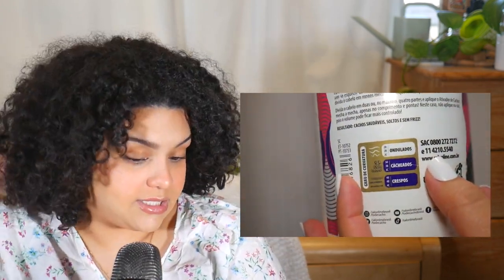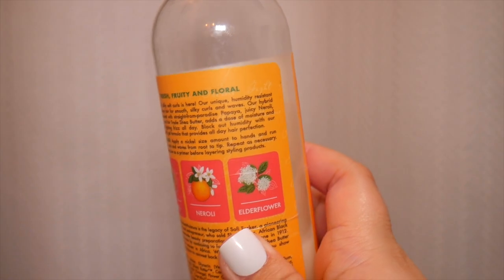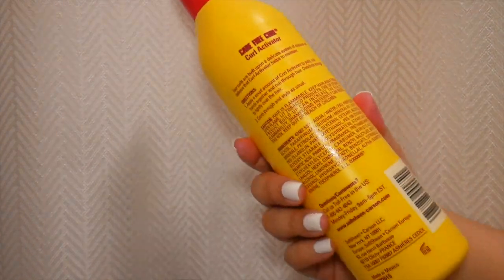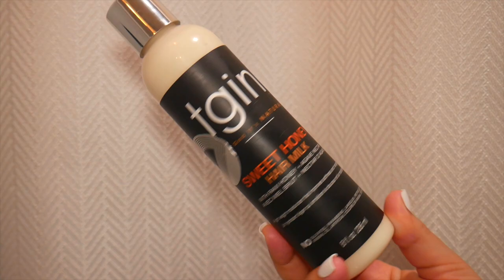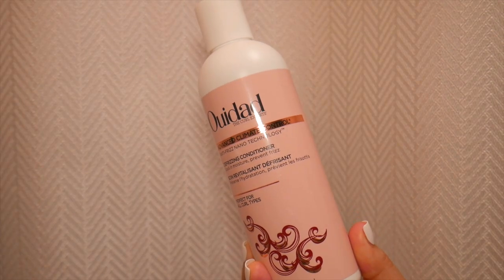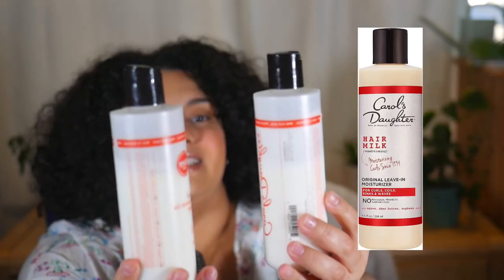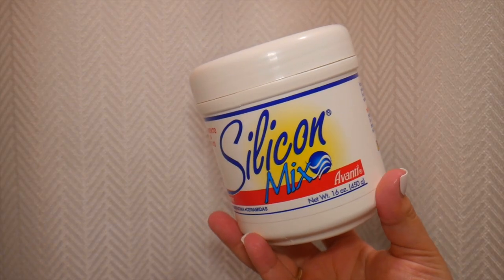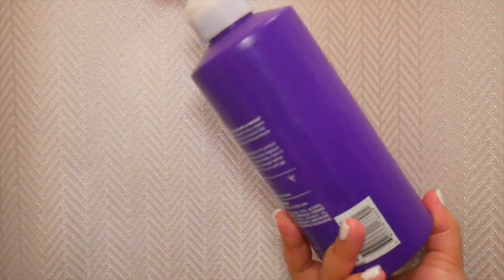TESTING ALL 35 OF MY CURLY HAIR PRODUCTS! OMG..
REVIEWING ALL OF MY CURLY HAIR PRODUCTS!

Lets really DIG IN!
All PRODCUTS IN VIDEO LISTED:
-SOS Cachos Super Oleos Activador De Cachos @0:00-1:49
-Mielle Rosemary Mint: Shampoo, Conditioner, Oil @4:49
-Aussie Instant Freeze Gel @5:35
-Suave Dry Shampoo Keratin Infusion @6:24
-Ouidad Advanced Climate Control: Heat & Humidity Gel @6:58
-Shea Moisture  All Day Frizz Control: Milk Gel @7:35
-Carols Daughter: Almond Milk Leave in Conditioner Spray @9:07
-Dry Conditioner: Water Less, Frizz Control @9:31
-Carols Daughter: Hair Milk, Styling Foam @10:20
-Carols Daughter: Hair Milk, Refresher Spray @11:14
-As I Am: Jamaican Black Castor Oil Water Spray @12:16
-Softsheen Carson: Care Free Curl Curl Activator @13:21
-Cake: The Curl Friend, Defining Cream @14:19
-Aussie: Deep conditioner, 3 Minute Miracle @15:15
-Ouidad Advanced Climate Control: Feather Light Styling Cream @16:01
-Carols Daughter: Curl Mist Coco @17:01
-TGIN: Hair Milk @18:13
-Mielle: Rice Water Moisturizing Milk @19:28
-Carols Daughter: Hair Milk Leave In @20:34
-Shea Moisture: Strengthen & Restore Treatment Masque @23:17
-Cake: Two Timer Cleansing Conditioner @23:50
-Ouidad: Advanced Climate Control Defrizzing Conditioner @25:08
-Carols Daughter: Hair Milk Combing Cream 4-in-1 @25:58
-Maui: Conditioner, Flaxseed Lightweight Curls @27:29
-Neutrogena: Clarifying Pink Grapefruit Shampoo @28:09
-Pantene, Gold Series: Detangling Milk @29:44
-Cake: Whipped Curl Mousse @32:01
-Silicon Mix, Argan Oil Hair Treatment @33:32
-Salerm21: Leave In Conditioner, Silk Protein @35:16
-Silicon Mix (Standard) @36:19
-CrecePelo: Hair Growth Treatment @37:21
-African Pride: Olive Miracle Leave In Conditioner @39:06
-Dabur: Amla Oil @40:36
-Aussie: Miracle Moisture Conditioner @41:05
-Aussie: Deep conditioner, 3 Minute Miracle @41:48